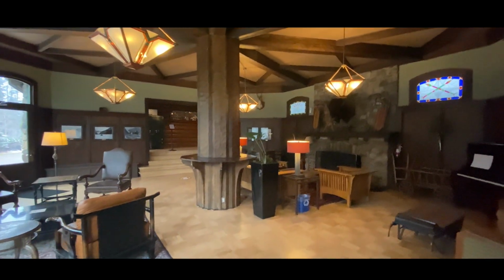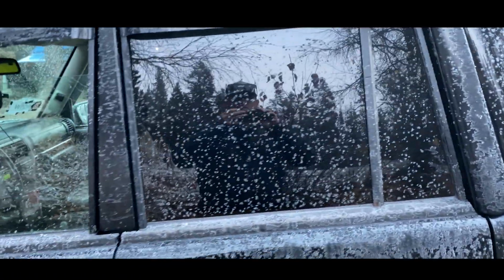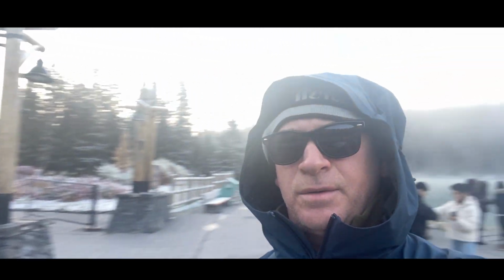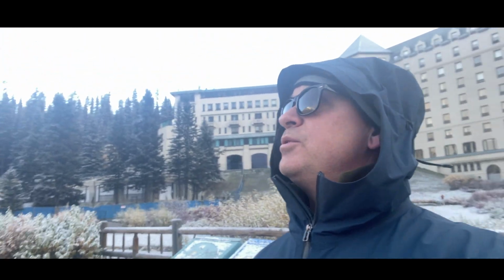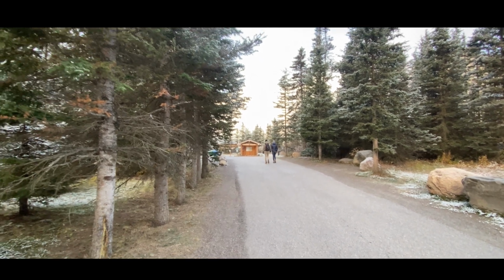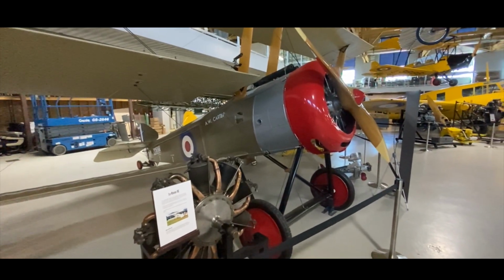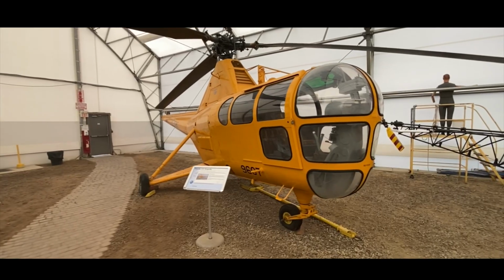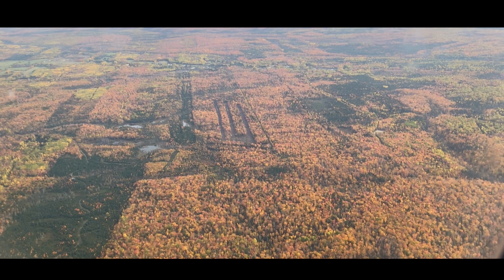LandRover Discovery 2 - British Columbia/Alberta Adventure - Part 3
A short video, the end of a bucket list trip through the Rocky Mountains in Alberta, Canada.
Remember, there’s no drones allowed in national parks in Canada.